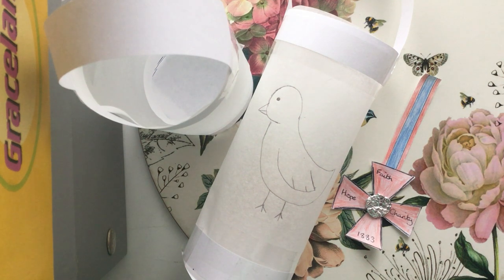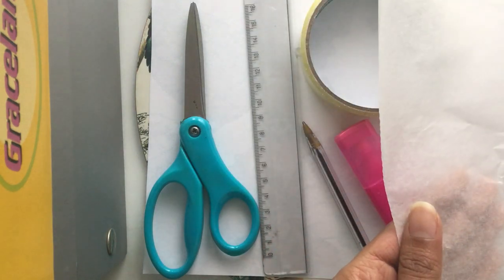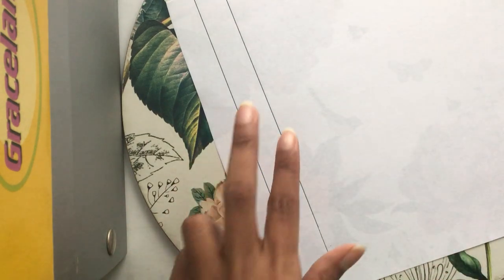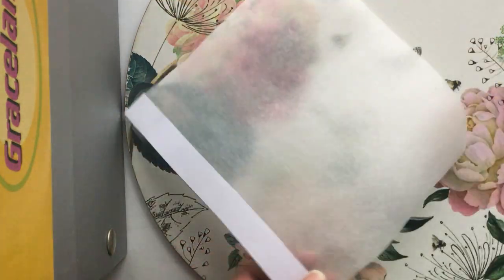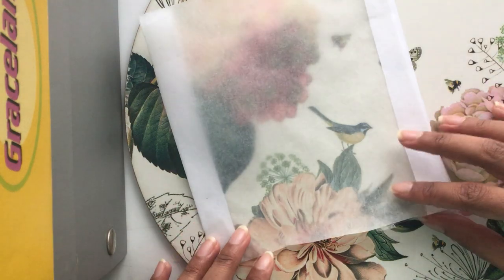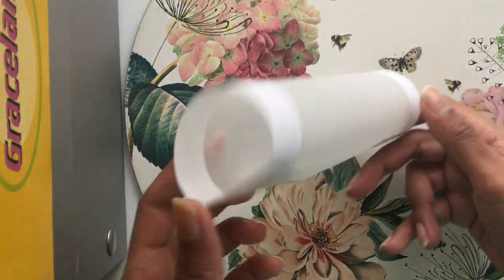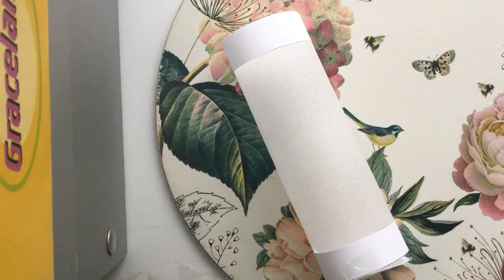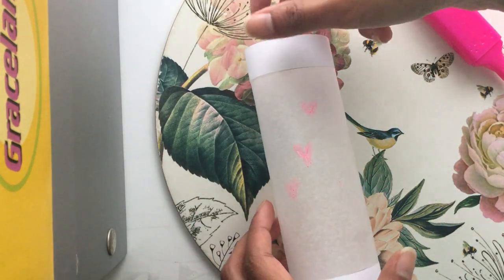Florence Nightingale Crafts - Lamp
Hello! I hope you're all well :)
I hope you enjoyed making the Royal Red Cross. Today, I will be teaching you how to make a simple Florence Nightingale Lamp.